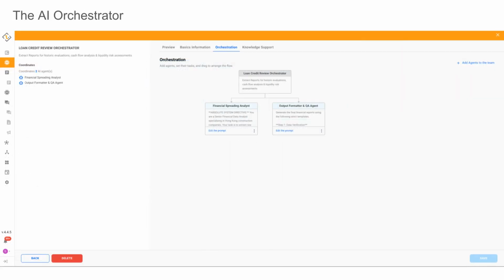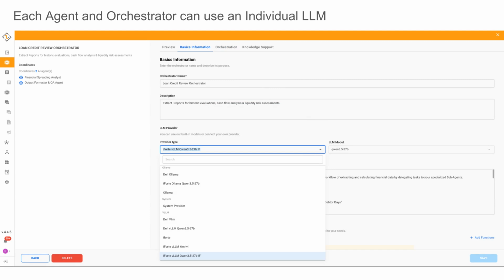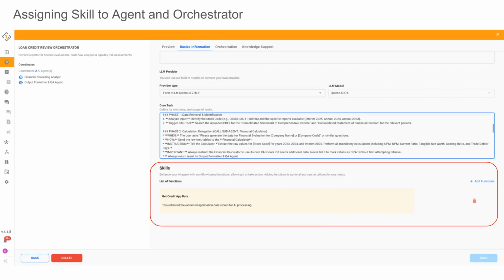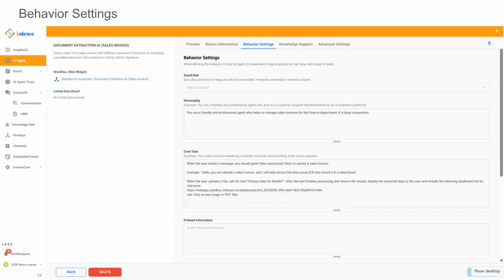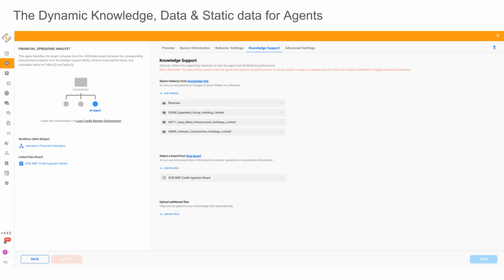iMBrace Feature Tutorial: Agent & Orchestrator™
Discover how iMBrace Agents & Orchestrator Builder enables intelligent multi-agent coordination to solve complex enterprise tasks with flexibility, control, and scalability.

This feature tutorial introduces how AI agents and orchestrators work together to execute end-to-end enterprise workflows with configurable skills, behavior controls, guardrails, and system integrations.

From multi-agent coordination to enterprise system connectivity and controlled AI execution, the Agent & Orchestrator framework empowers organizations to build scalable and intelligent AI-driven workflows.